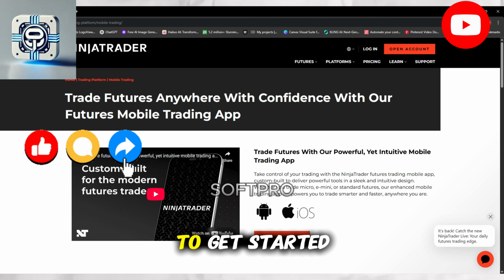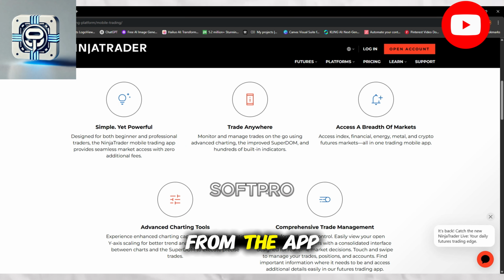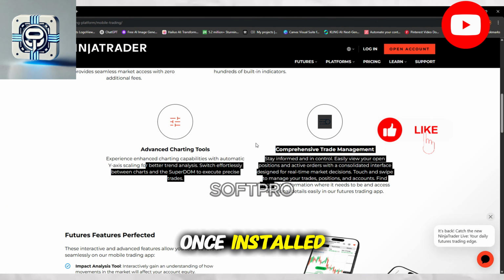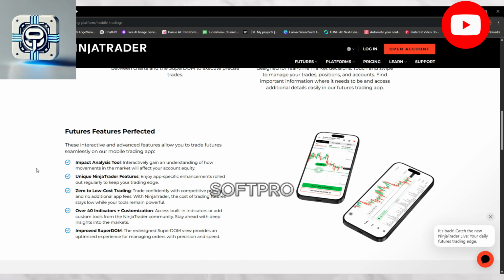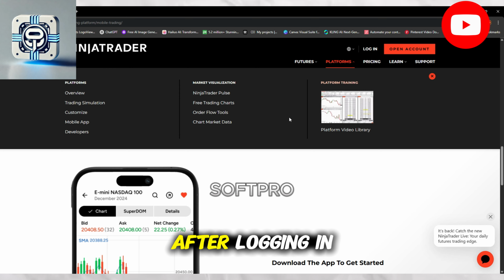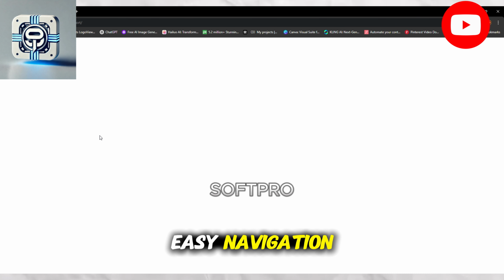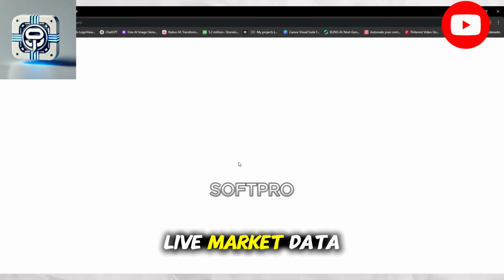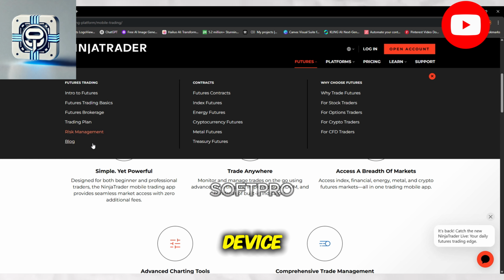How to Trade NinjaTrader Mobile TutoriaL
We cannot assure or guarantee any monetary gains from implementing the methods and concepts discussed herein. It is important to note that I am not a financial advisor, and any information shared on this YouTube channel should not be construed as financial advice. Achieving the outcomes presented in this video will necessitate diligent effort, expertise, and understanding soft pro famly dream to 100k.